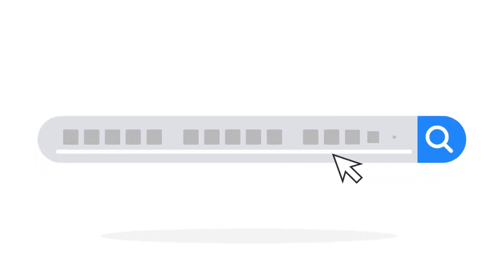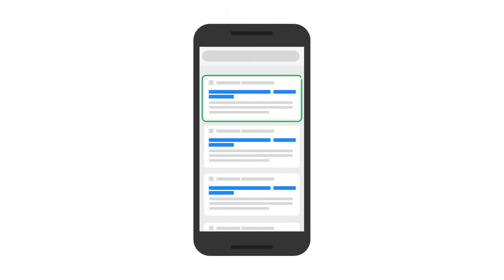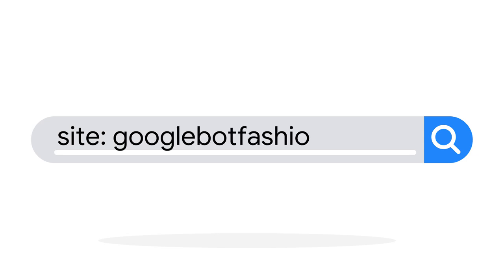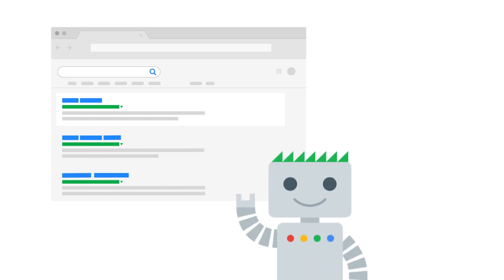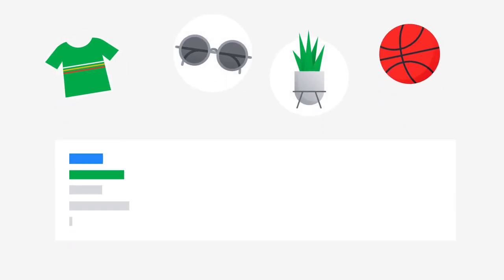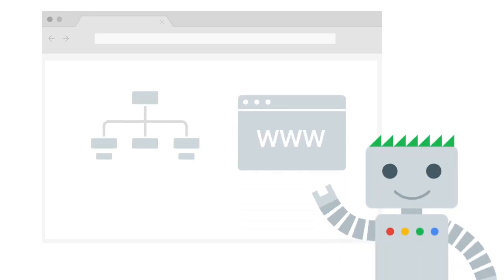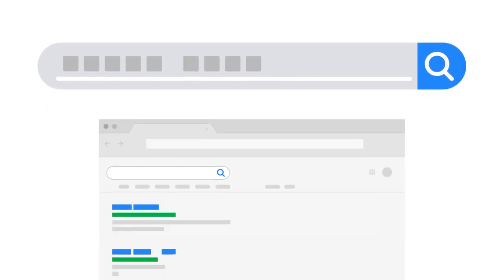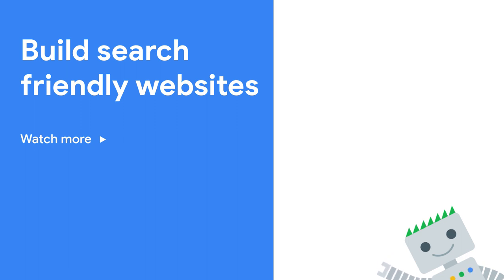Is my website showing in Google Search? - Search for Beginners Ep 5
In this episode of Search for Beginners, we explain how to check whether your website is showing in Google Search using the “site:” search. Additionally, we discuss how to make sure your website gets crawled and indexed in case it is currently not searchable on Google.

In the next episode, we will go over Google Search Console (and why you need it).

Subtitles in various languages are available. Click on the Settings icon in the bottom right corner of the video, and select Subtitles/CC from the menu.